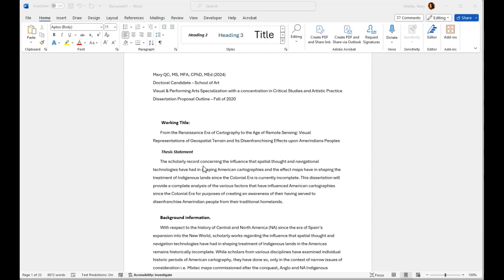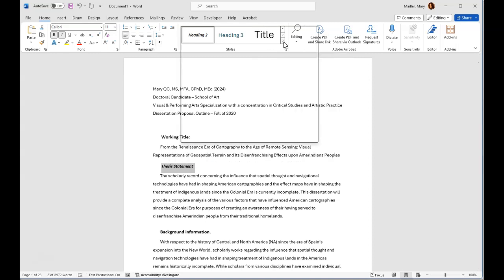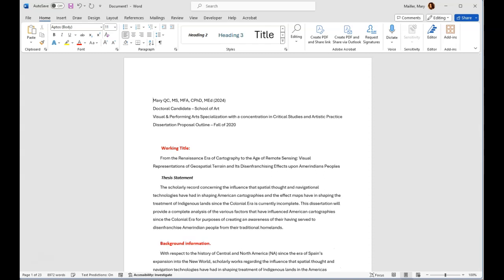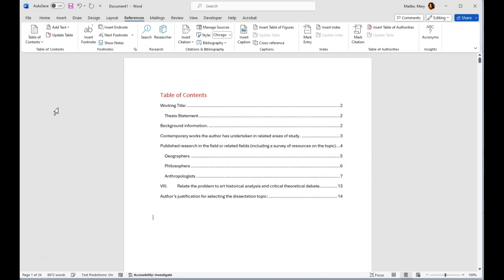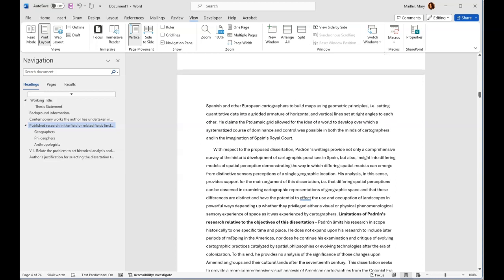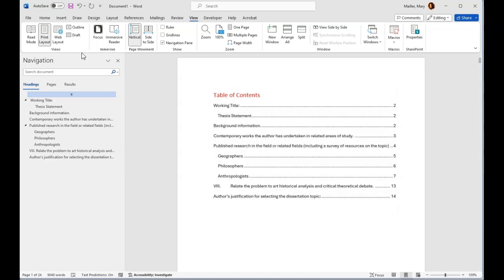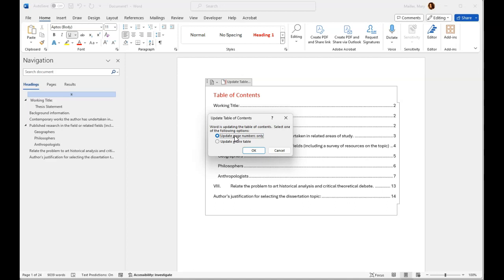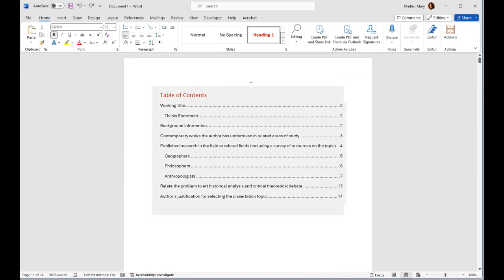Create a Dynamic Table of Contents in a MS 365 W Document.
A dynamic table of contents will update on the fly for you. It's a wonderful tool, but you must use your header styles to create it! It's all right here for you, short and sweet. This approach to creating a TOC will work with MS 2019 and 365. I initially tried with an earlier document and the TOC tools worked, but they formatted the table differently, which I didn't like, so I recommend MS W 2019 and 365. If you find this video to be helpful to you, please hit the thumbs up button!